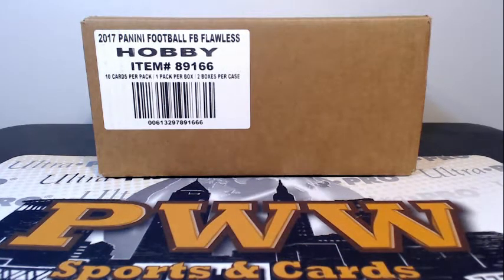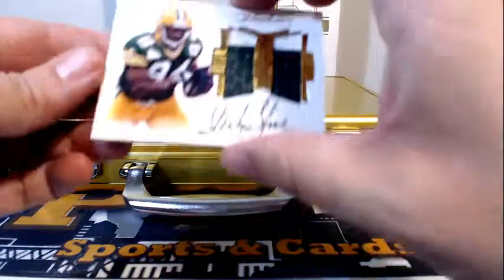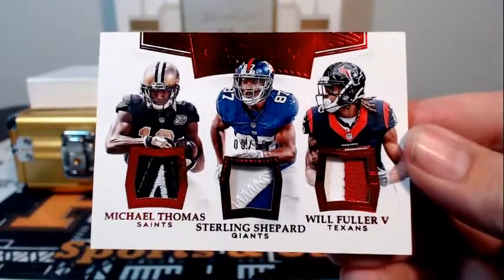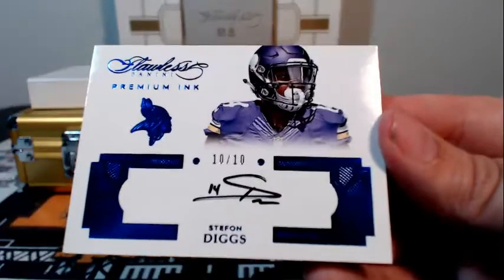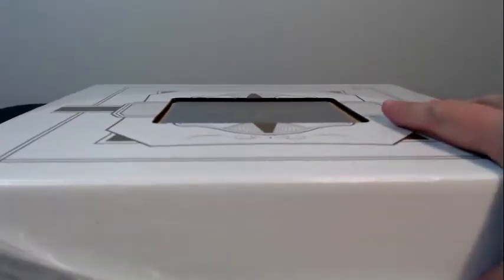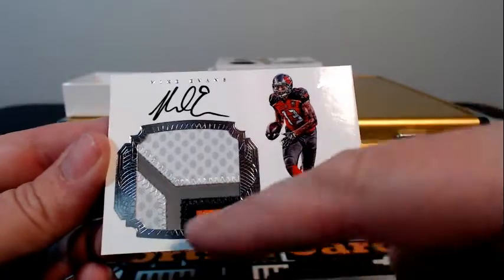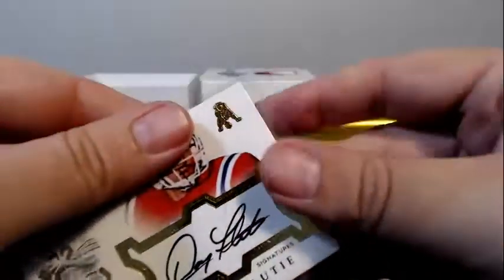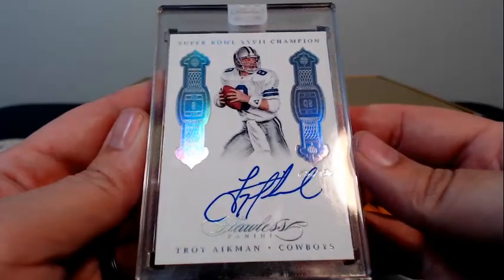2016 Flawless Football eBay Case Break #4